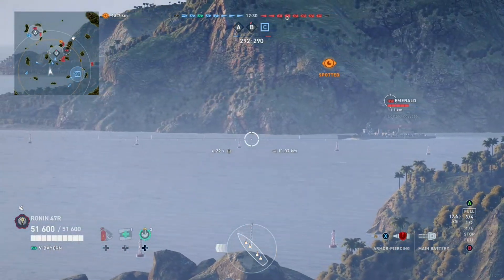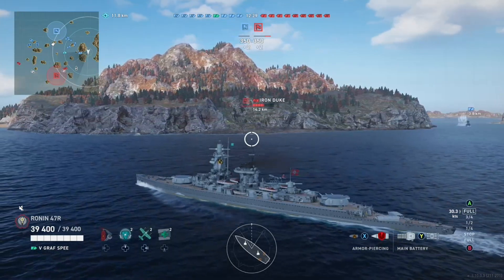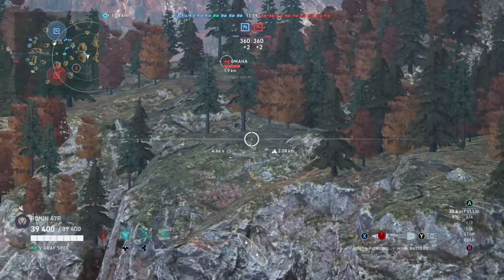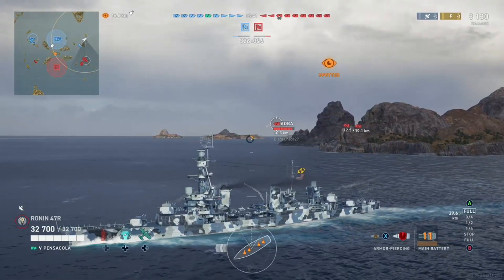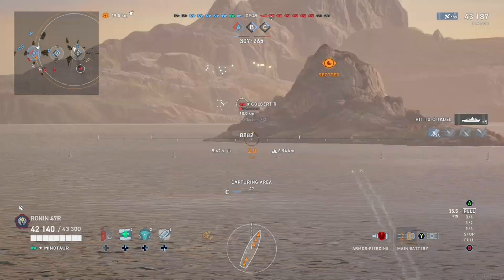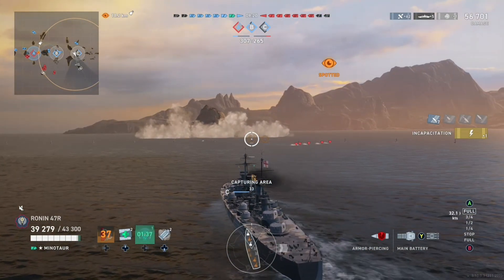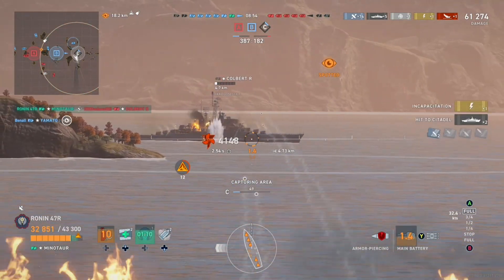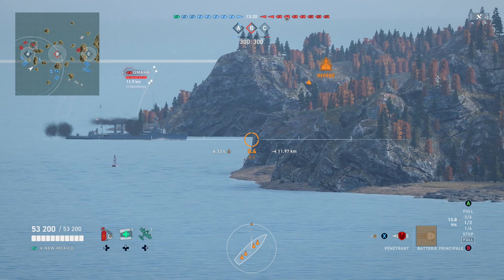Pinata Highlights | World of Warships: Legends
In this video I'm sharing highlights that I found fun from various games because who doesn't like exploding ships like Pinatas?!